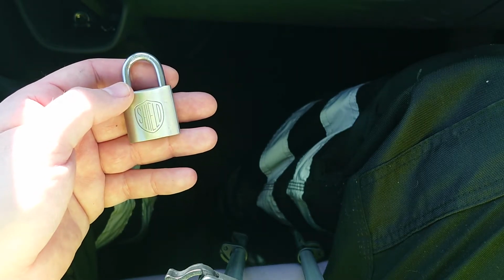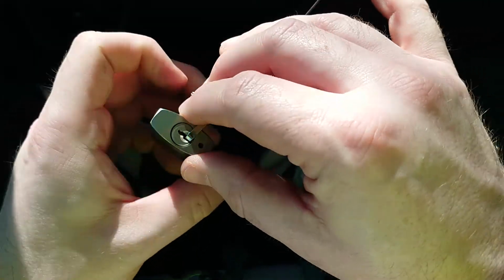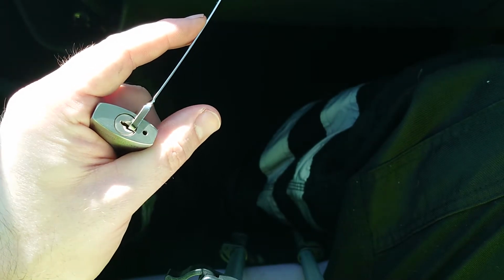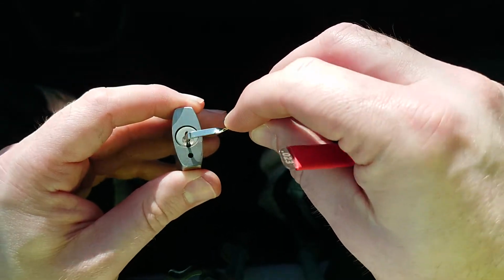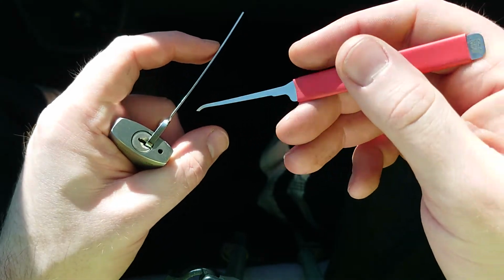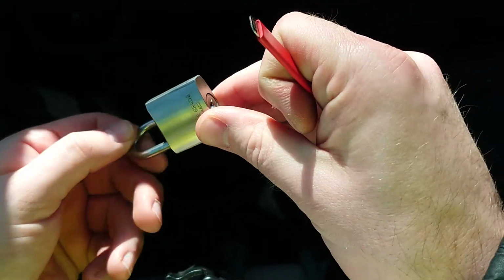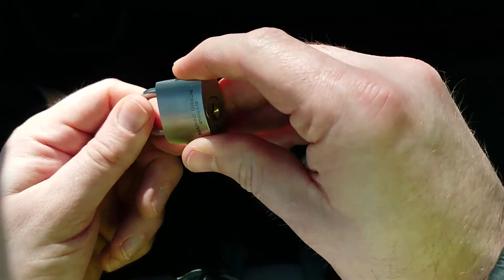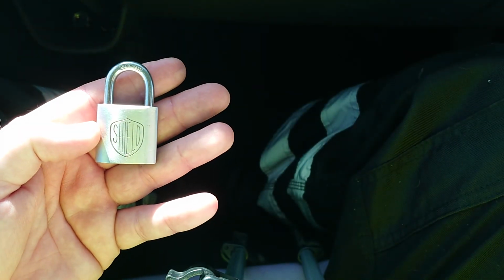Shield padlock very easy pick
Nothing exciting lol